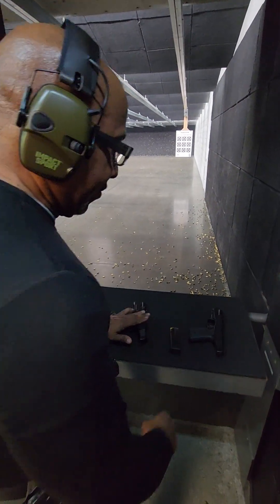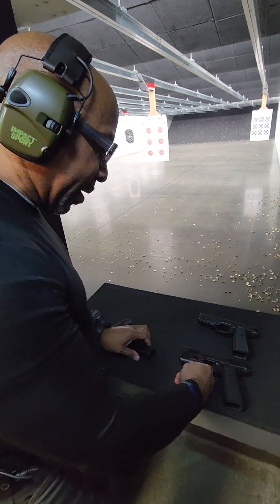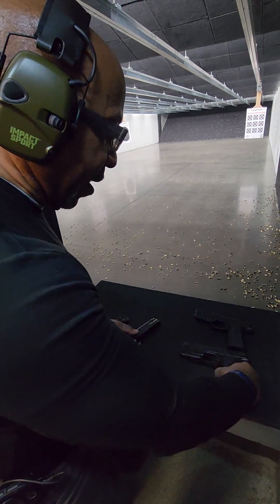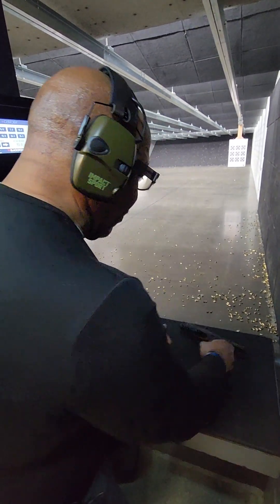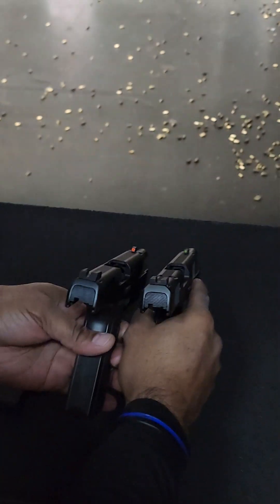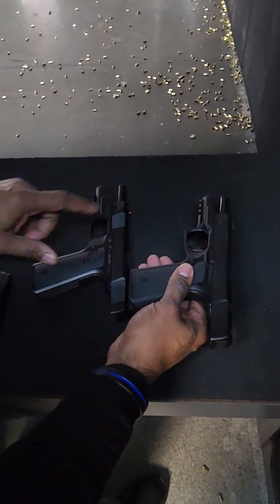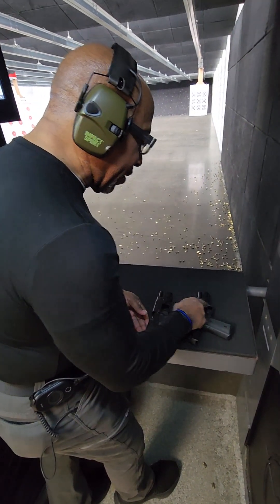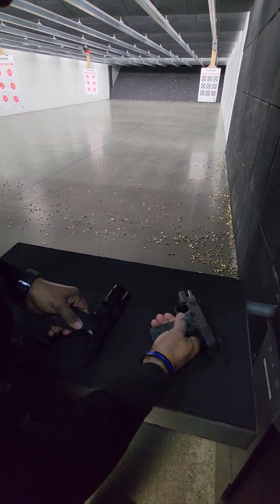Comparison Between the Hudson H9 and Daniel H9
Very sorry for the audio.
A very heart felt thank you to my camera guys!